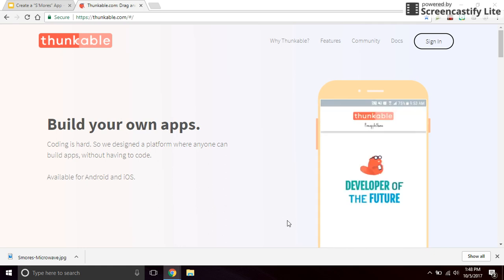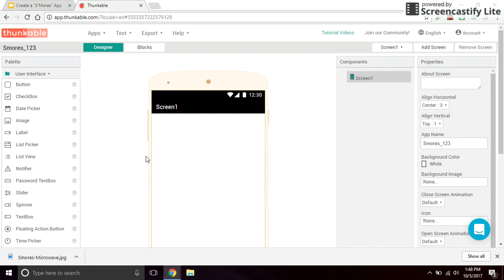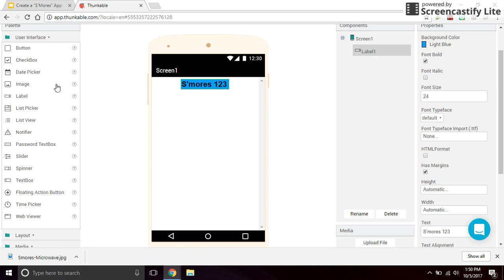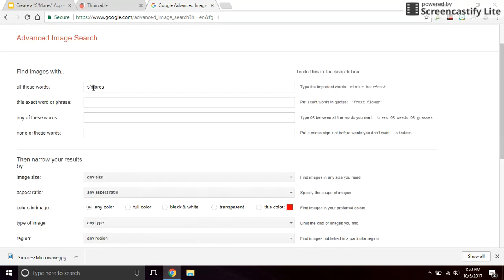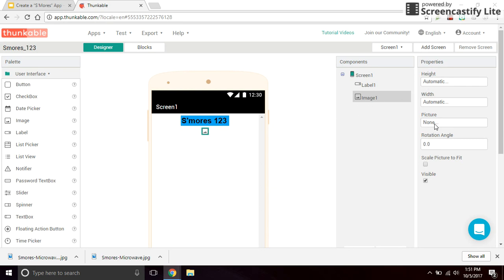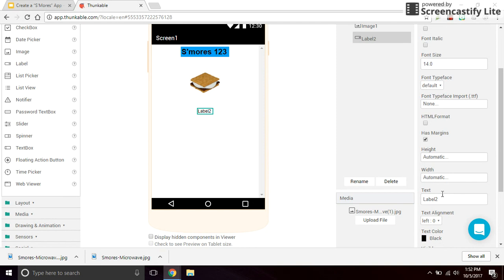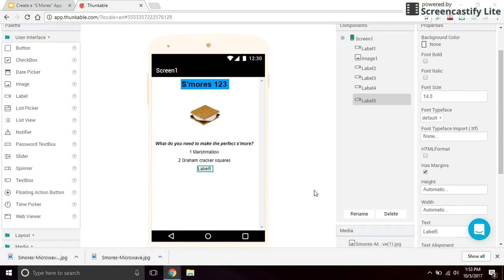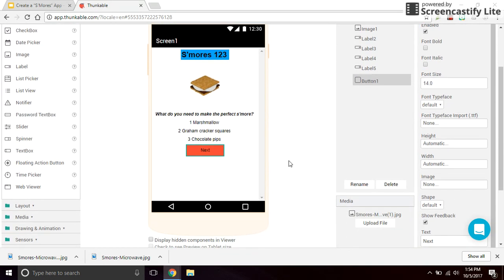Part 1: Create a S'mores App Using Thunkable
In this series of video lessons, students will learn how to create a “S’mores” app. The finished app will ask users how many chocolate bars they have, and will then show how many S’mores can be made using that amount of chocolate.

The Common Core standards addressed by this series of video lessons include:

CCSS.MATH.CONTENT.5.NF.B.3
Interpret a fraction as division of the numerator by the denominator (a/b = a ÷ b).

CCSS.MATH.CONTENT.5.NF.B.4
Apply and extend previous understandings of multiplication to multiply a fraction or whole number by a fraction.

CCSS.MATH.CONTENT.5.NF.B.7
Apply and extend previous understandings of division to divide unit fractions by whole numbers and whole numbers by unit fractions.